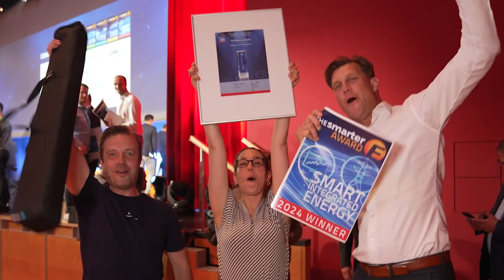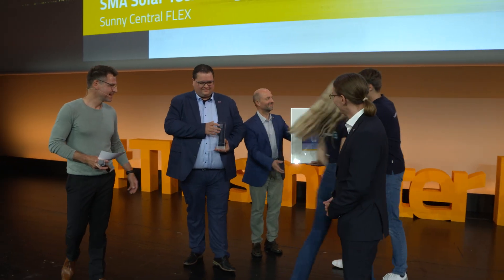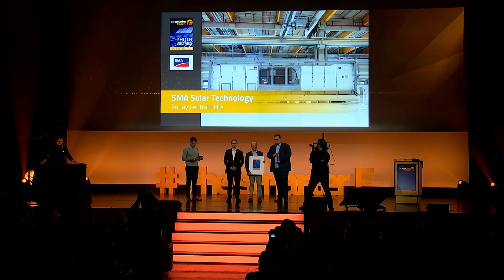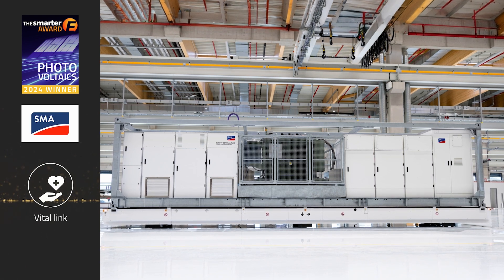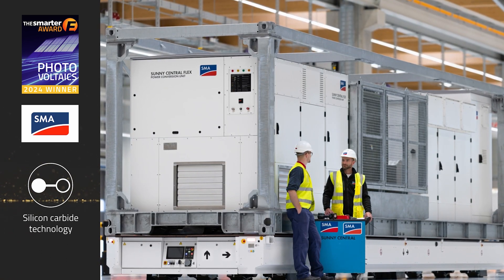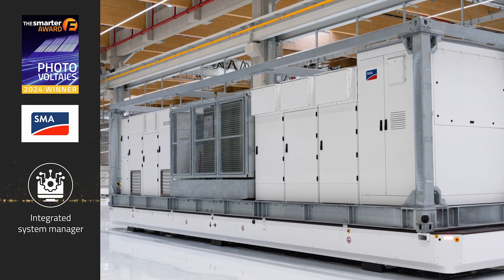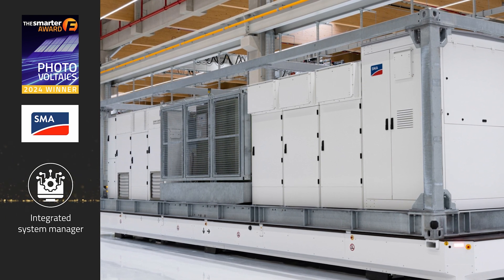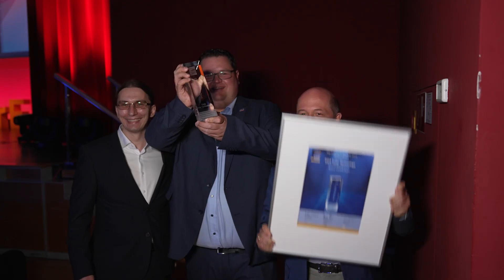The smarter E AWARD 2024 Winner | SMA Solar Technology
Sunny Central FLEX by SMA Solar Technology

With the Sunny Central FLEX, SMA has developed a modular platform that brings together a DC-DC converter, inverter, medium-voltage transformer and switchgear in one 40-foot container. The platform makes it possible to carry out grid connections for large photovoltaic installations, batteries or fuel cells/electrolyzers. SiC-MOSFETs are used as semiconductor switches, resulting in high system efficiency.